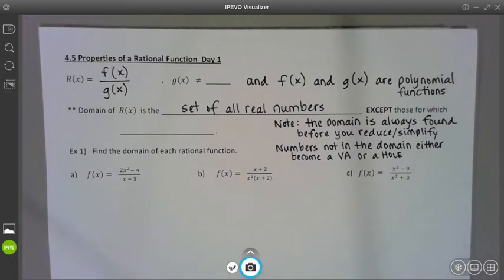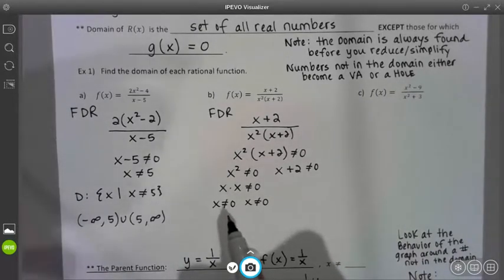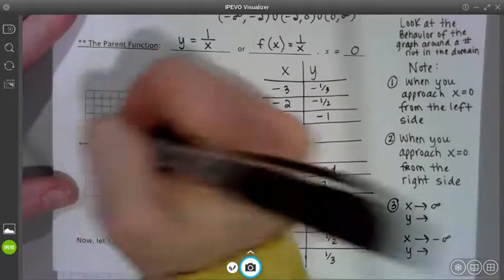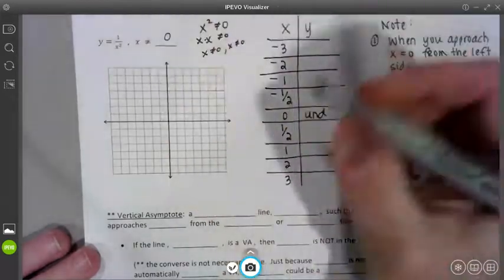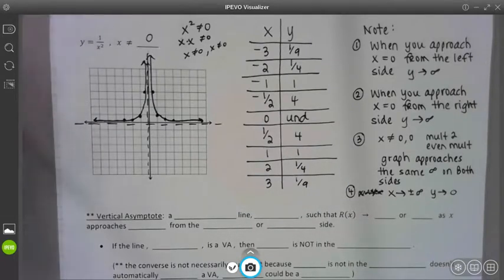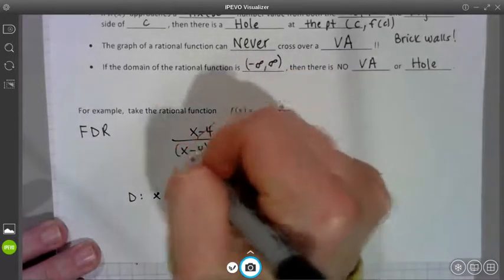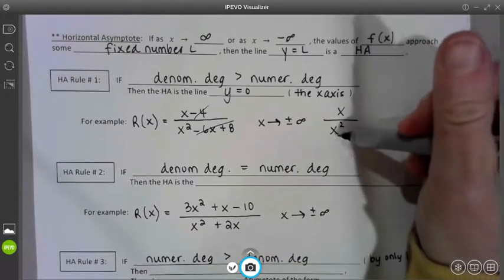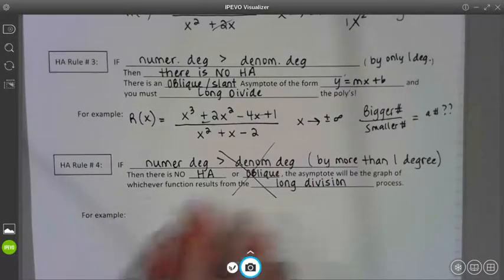PC H 4.5 Day 1 Notes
Properties of a Rational Function (Vertical Asymptotes, Holes, Horizontal Asymptotes